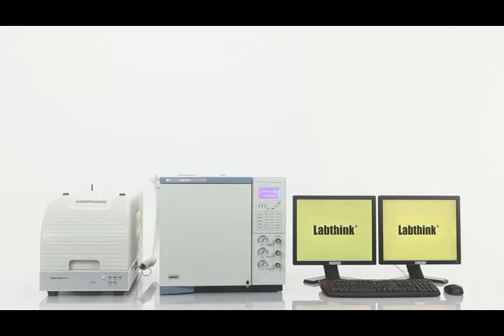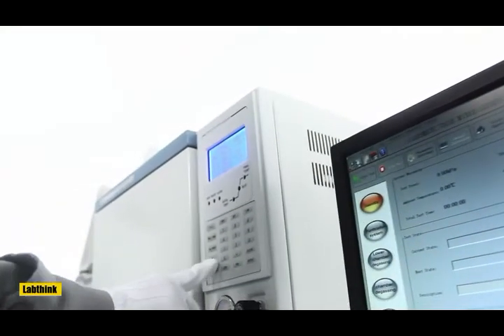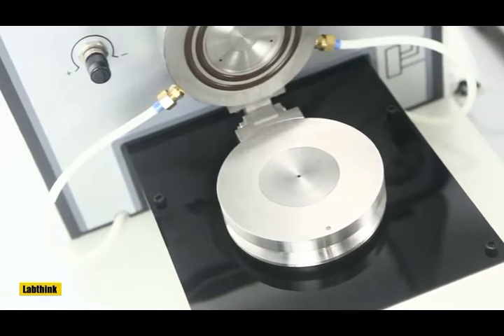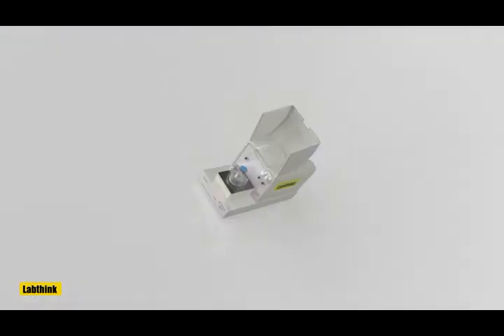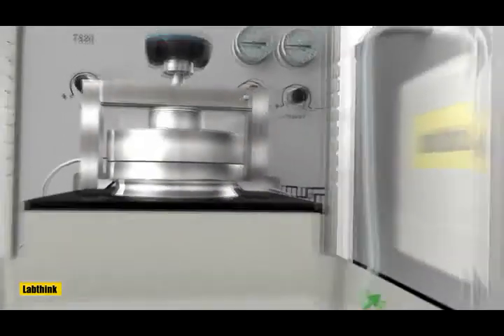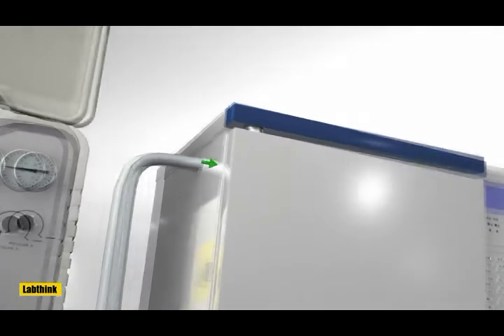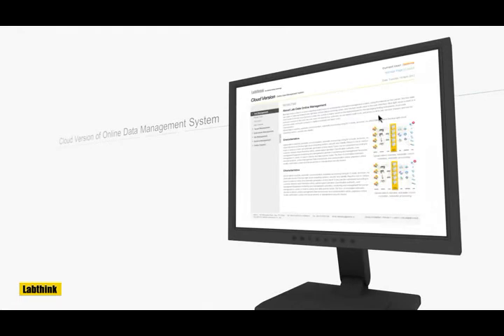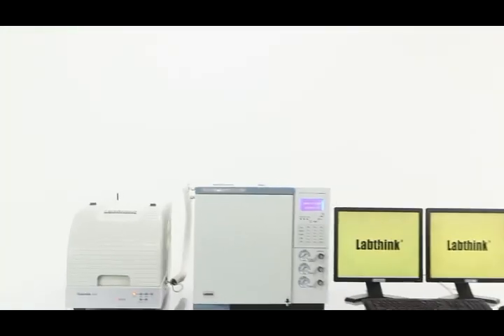i-GASMATE 7820 Mixed Gas Permeability Analyzer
Big Data Series Mixed Gas Permeability Analyzer i-GASMATE 7820 from Labthink International.